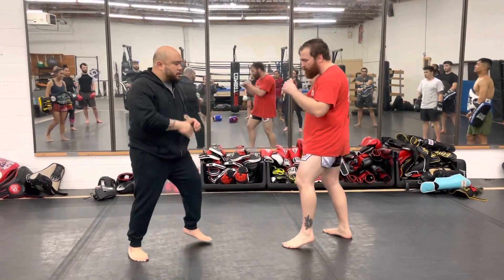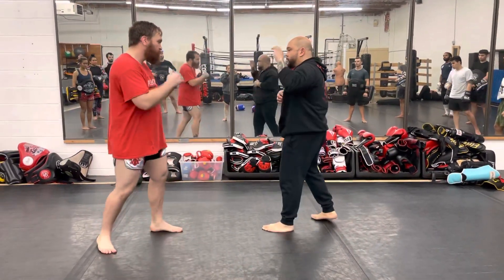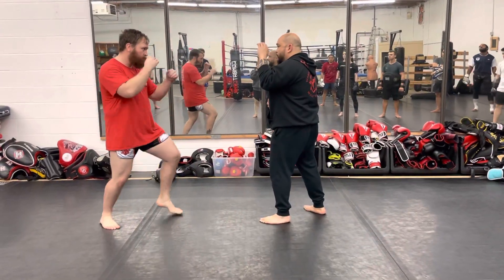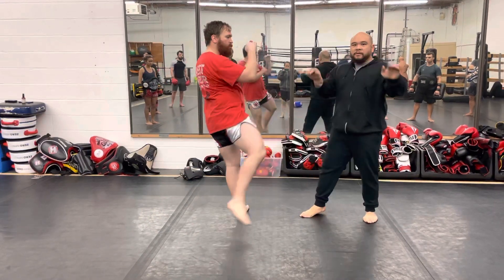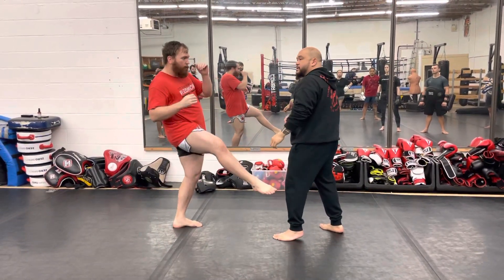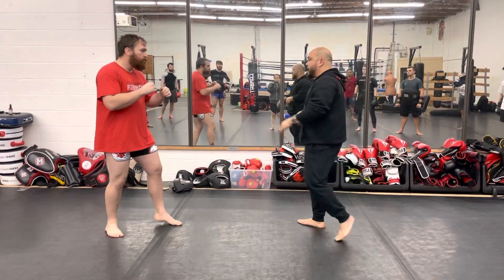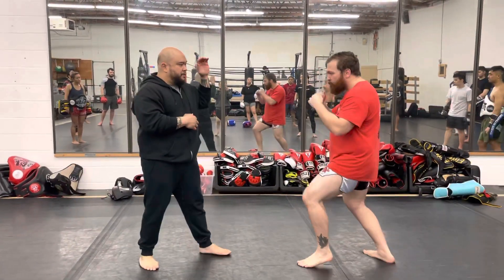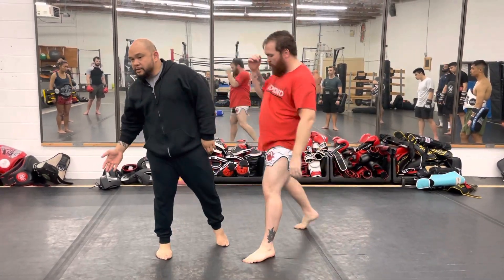Jab, Check, followed by concepts of various attacks